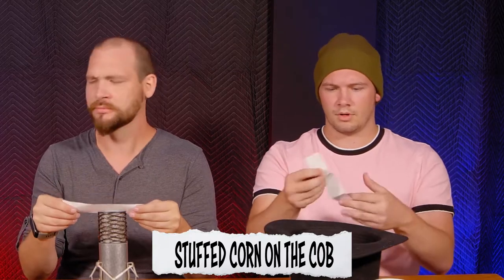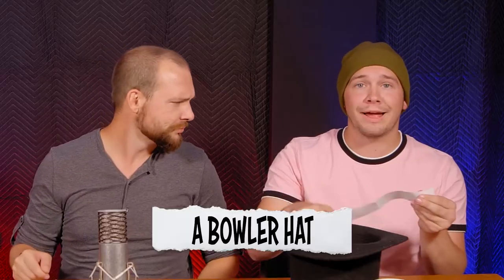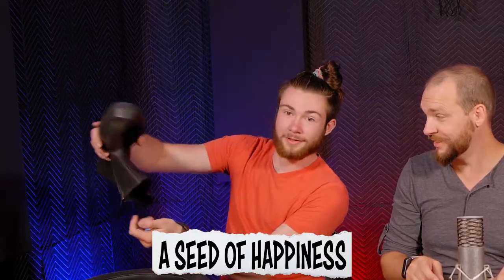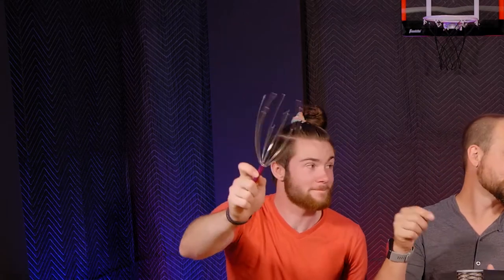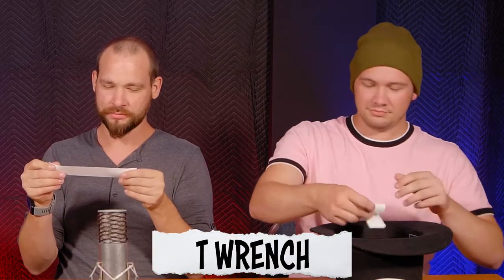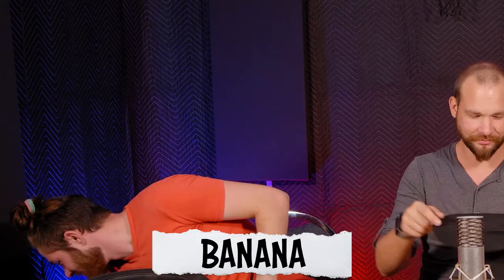We Try Juggling Completely Random Things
Wanna see what HatSoup has been up to lately? "Gift Giving Final V2"
In this episode, our circus roots show when we try juggling completely random things! pullled from the hat with be random items and we will try juggling different combinations of these things to see who can get the most "juggle points"!

HatSoup is on instagram!

Wonder how we make HatSoup happen? Follow the links to see the equipment and products we use!

Top Hats

LED Light Panels

Aston Spirit Mic